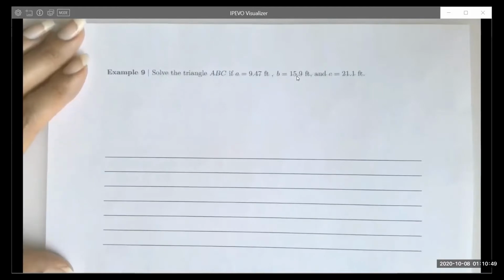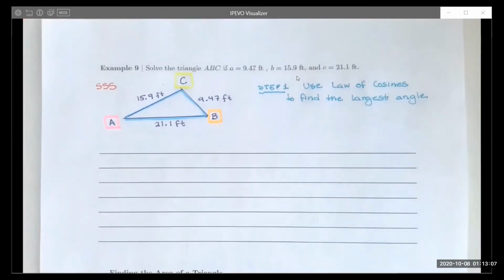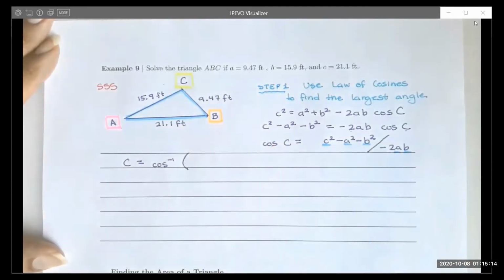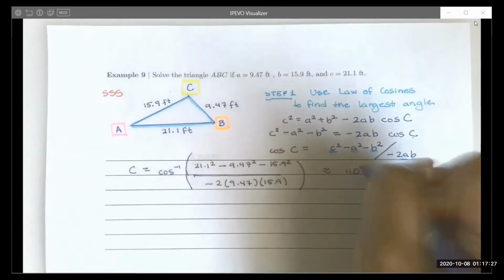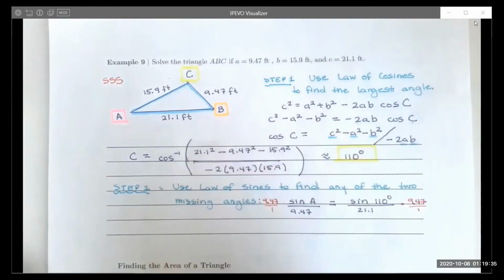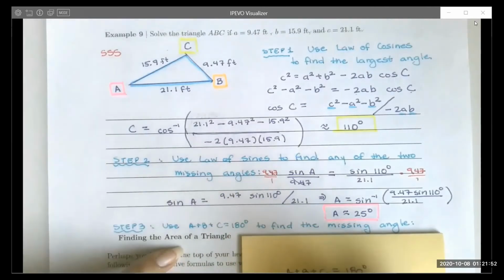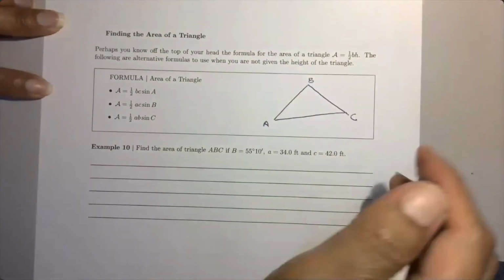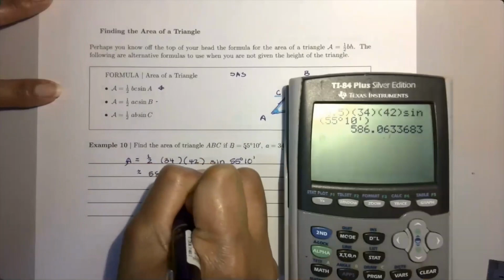Math 40 Week 2 Thursday, June 24th Lecture